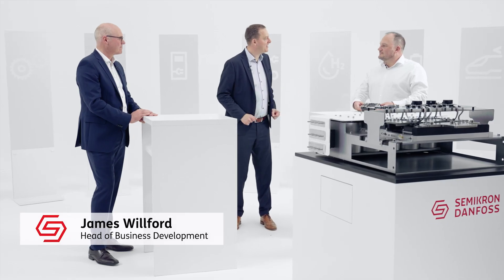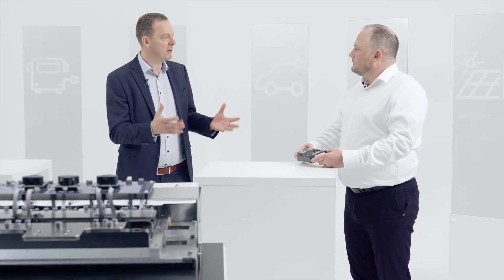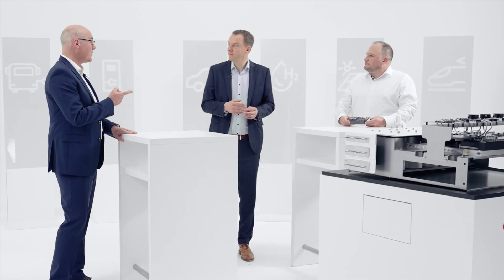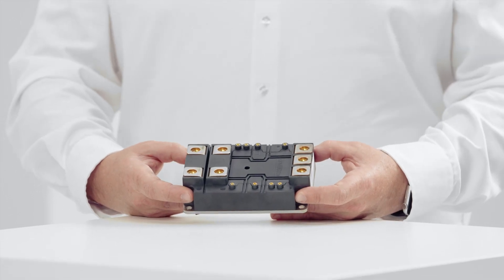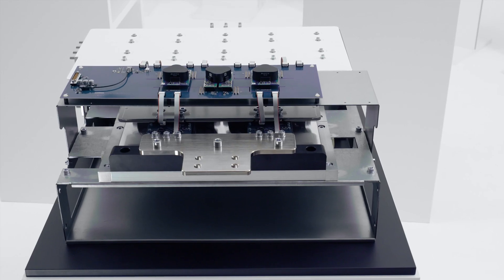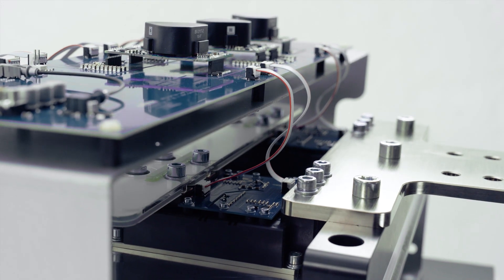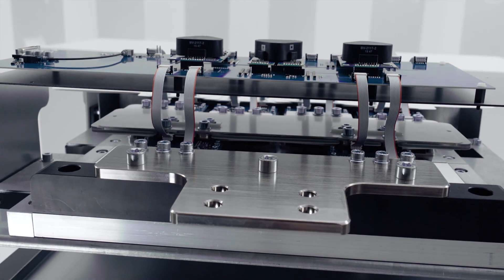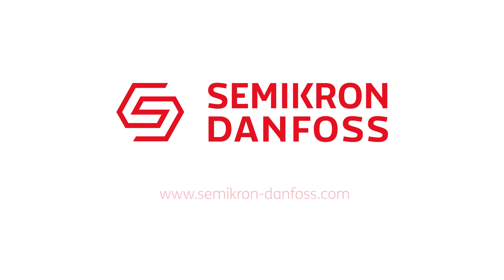SEMITRANS 20 – High power applications with optimum electrical performance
The SEMITRANS 20 package has just been released for serial production. The latest generation industrial standard high power package enables easy high voltage inverter designs for multiple applications like Solar, Wind , Energy Storage and Drives. Its reliable design provides sufficient margin for high voltage inverters in 2level and 3level topologies. The superior switching performance allows for easy paralleling of multiple modules, ensuring uniform current distribution and voltage waveforms.